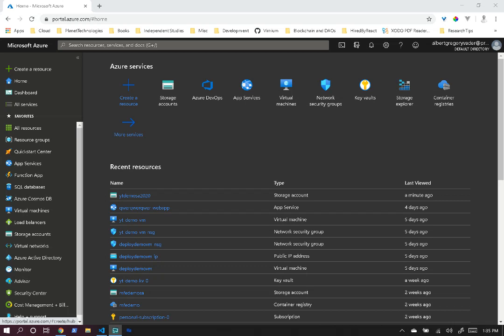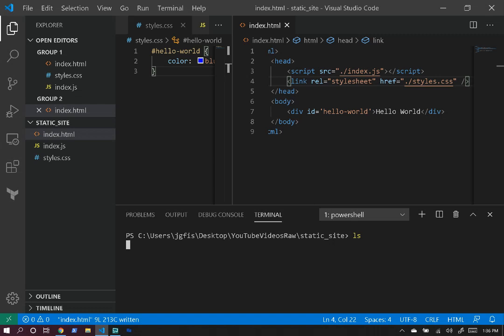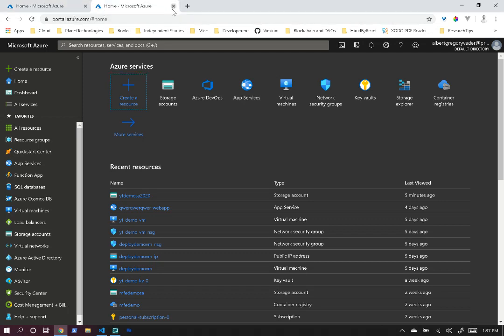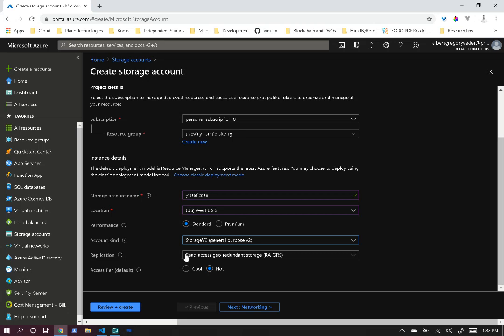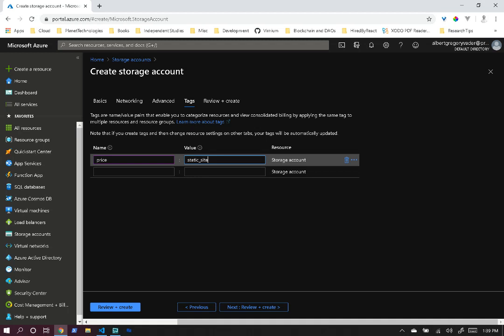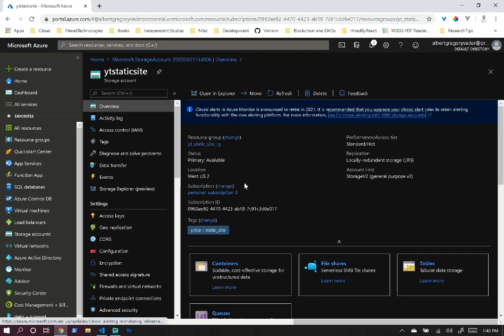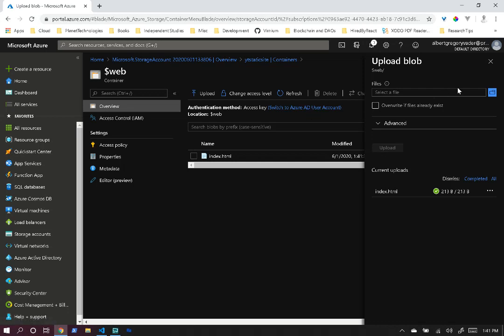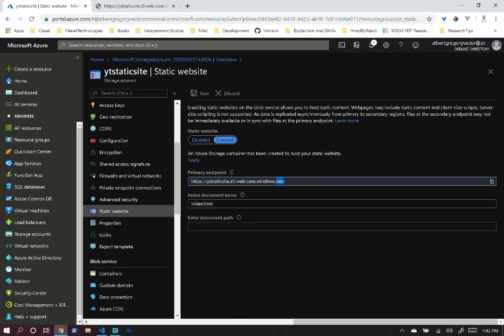Deploy HTML, CSS & JS Website on Azure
Learn how to deploy HTML, CSS & JS Website on Azure.

Start your own channel or podcast